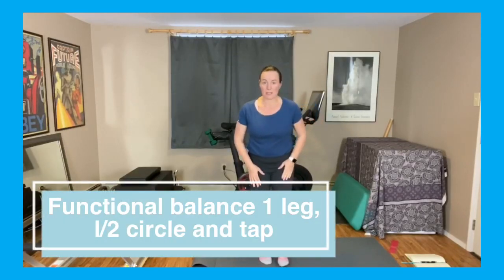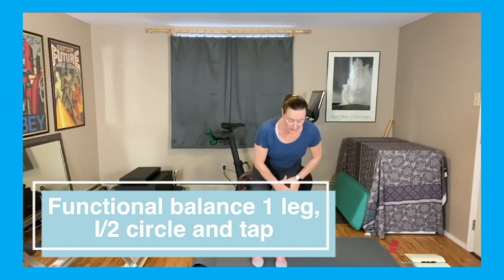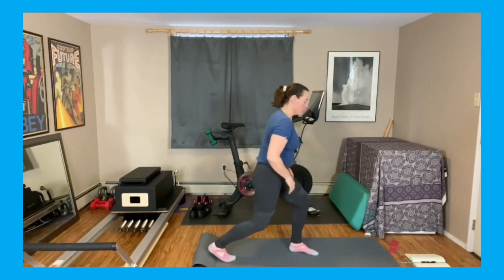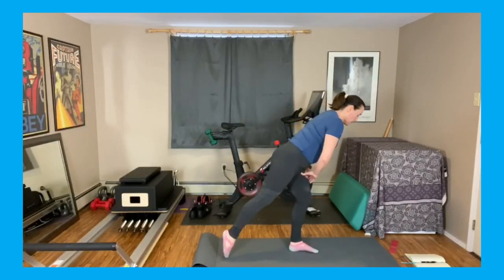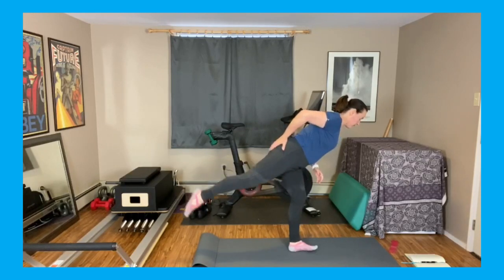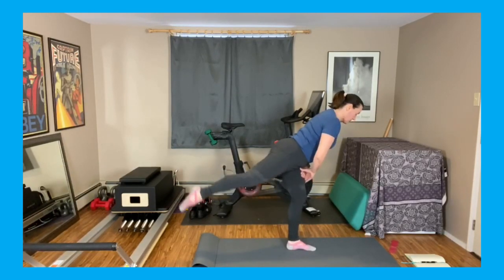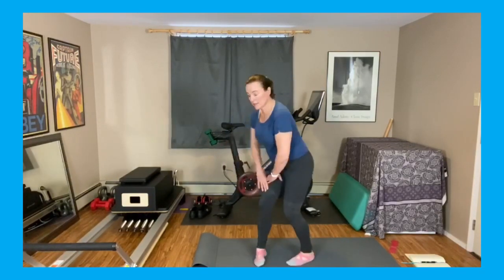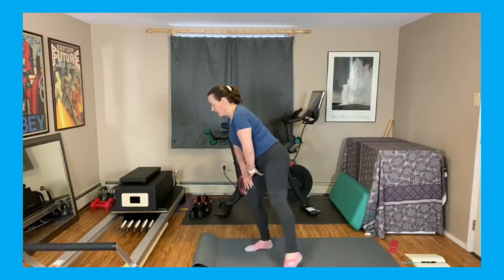Functional Balance: 1 leg 1/2 circle and tap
Functional Balance: 1 leg stance 1/2 circle and tap